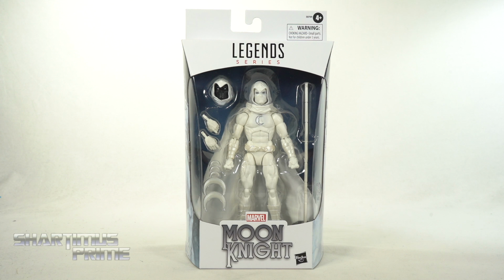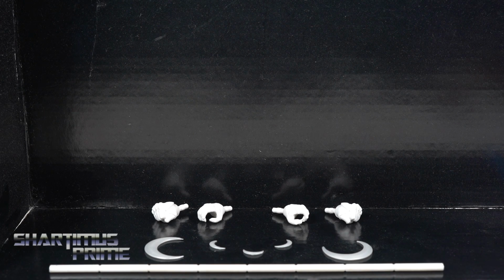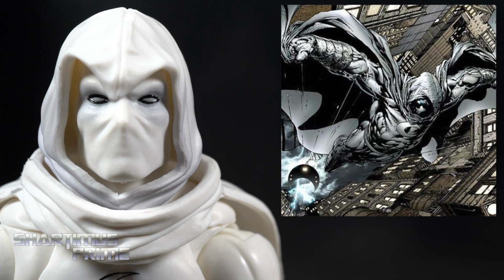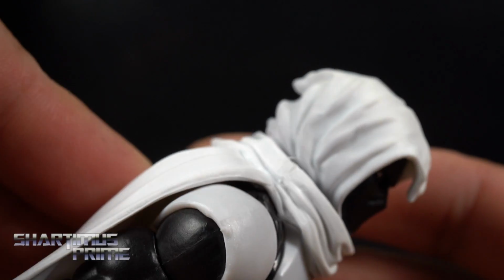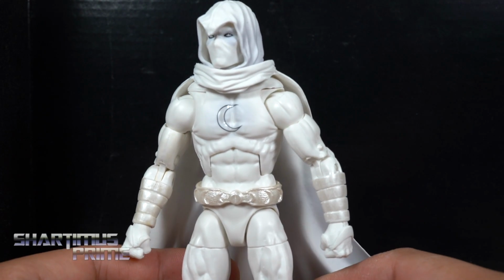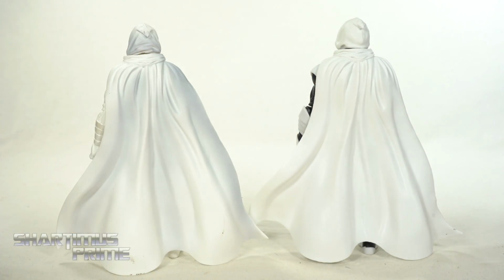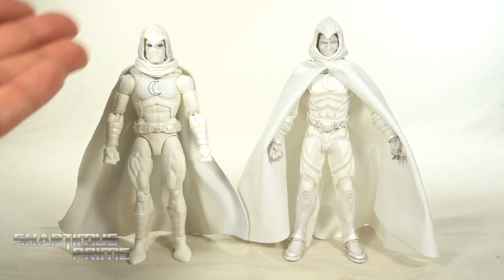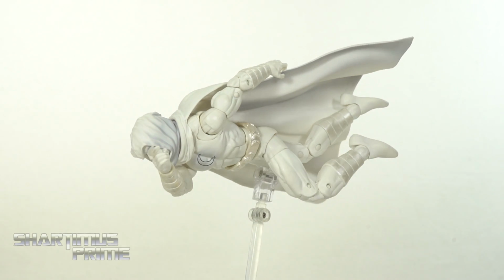Marvel Legends Moon Knight 2020 Walgreens Exclusive Hasbro Action Figure Review